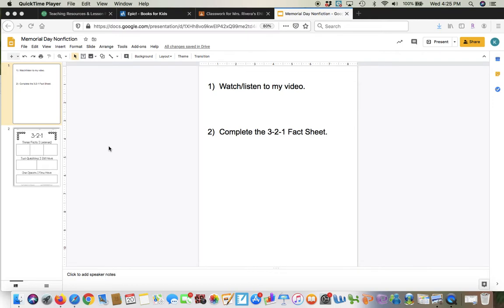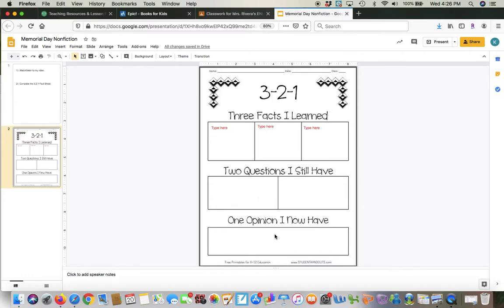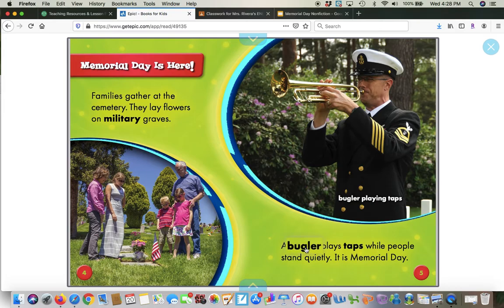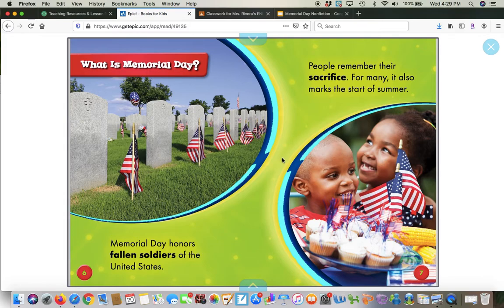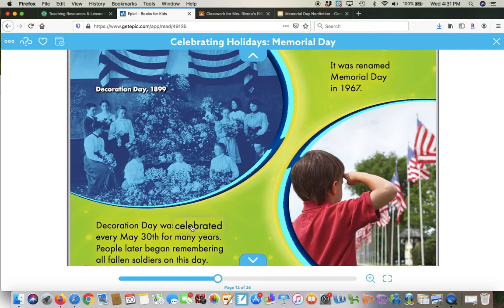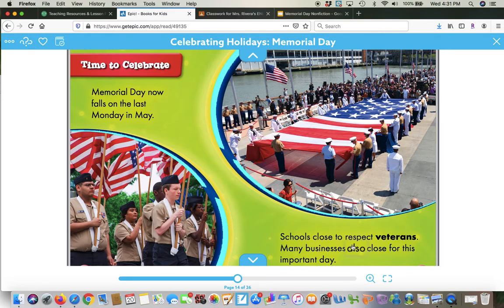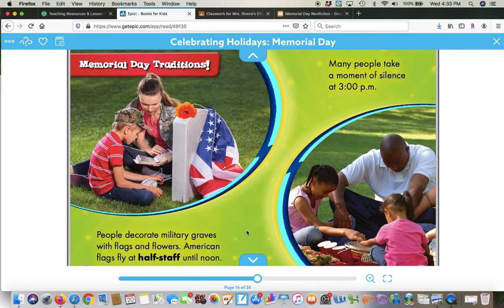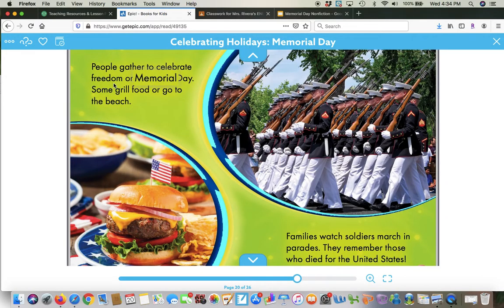Memorial Day Nonfiction Activity